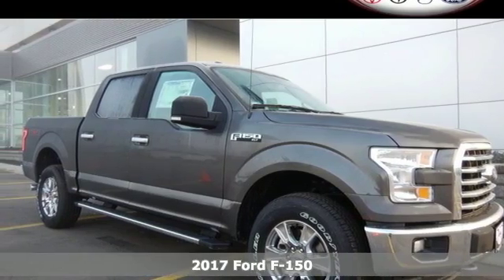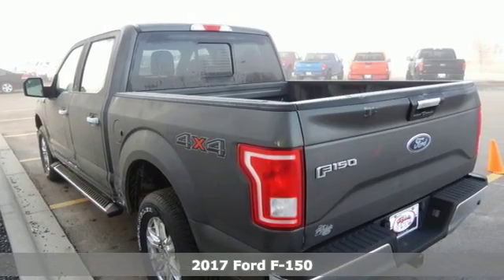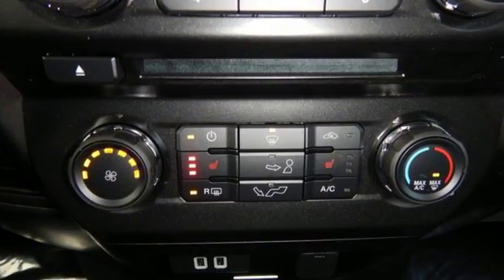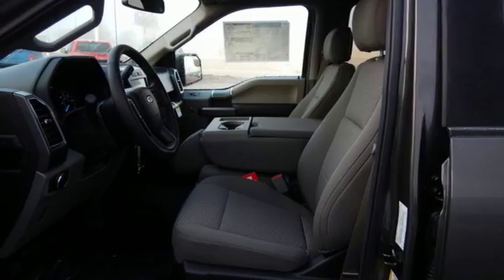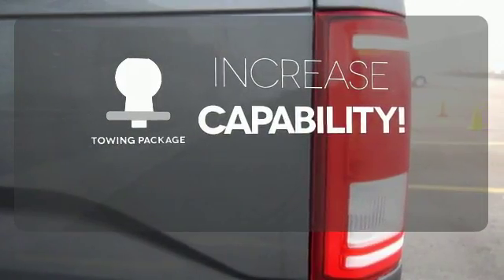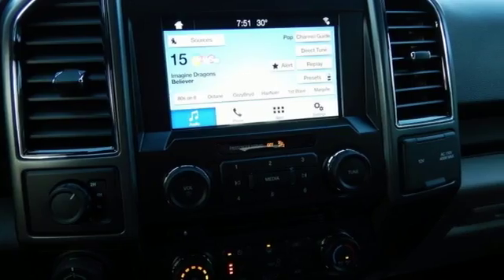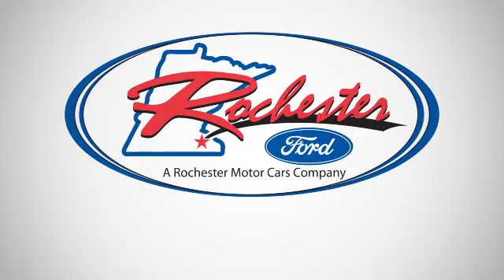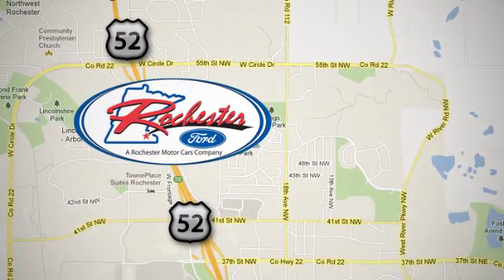New 2017 Ford F-150 Rochester MN Winona, MN F178240 - SOLD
Year: 2017
Make: Ford
Model: F-150
Trim: XLT
Engine: 5.0L V8 FFV
Transmission: 6-Speed Automatic Electronic
Color: Gray
Interior: Medium Earth Gray
Stock #: F178240
VIN: 1FTEW1EF6HKC83186
2017 Ford F-150 XLT 4D SuperCrew 5.0L V8 FFV 4WD Magnetic Metallic Recent Arrival! 10-Way Power Driver's & Passenger Seats, 110V/400W Outlet, 3.31 Axle Ratio, 4.2" Productivity Screen in Instrument Cluster, ABS brakes, Auto-Dimming Rear-View Mirror, Auxiliary Transmission Oil Cooler, BoxLink, Chrome Billet Style Grille w/Chrome Surround, Chrome Door & Tailgate Handles w/Body-Color Bezel, Chrome Step Bars, Class IV Trailer Hitch Receiver, Cloth 40/20/40 Front Seat, Compass, Electronic Stability Control, Equipment Group 302A Luxury, Extended Range 36 Gallon Fuel Tank, Heated Front Seats, Illuminated entry, Leather-Wrapped Steering Wheel, LED Box Lighting, Low tire pressure warning, Power Glass Heated Sideview Mirrors, Power-Adjustable Pedals, Power-Sliding Rear Window, Pro Trailer Backup Assist, Radio: Single-CD w/SiriusXM Satellite, Rear Under-Seat Storage, Rear View Camera w/Dynamic Hitch Assist, Rear Window Defroster, Remote keyless entry, Remote Start System, Reverse Sensing System, Single-Tip Chrome Exhaust, SYNC, SYNC 3, Traction control, Trailer Tow Package, Upgraded Front Stabilizer Bar, Wheels: 18" Chrome-Like PVD, XLT Chrome Appearance Package.brbrStop by, call, or email us today at Rochester Ford. We look forward to earning your business.

Address:
4900 Hwy 52 North